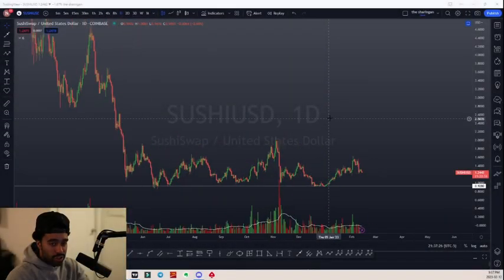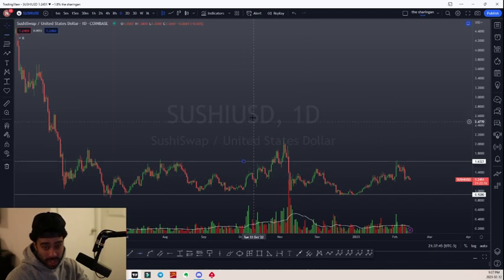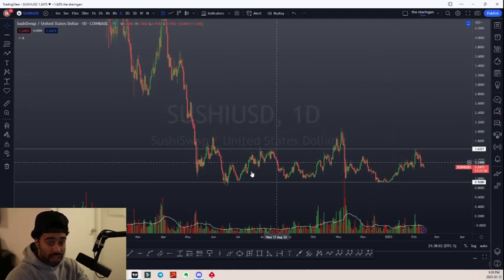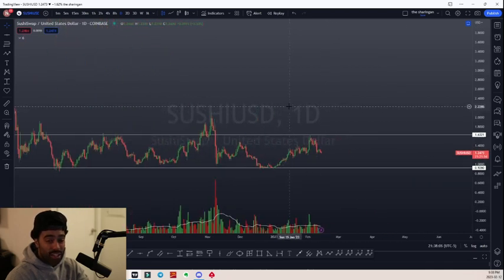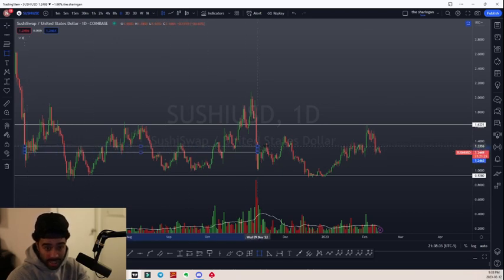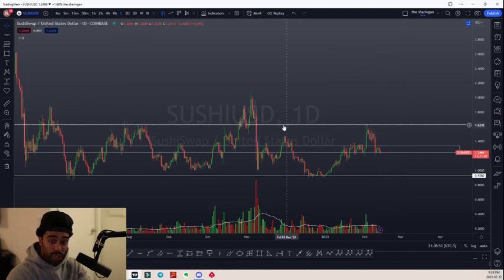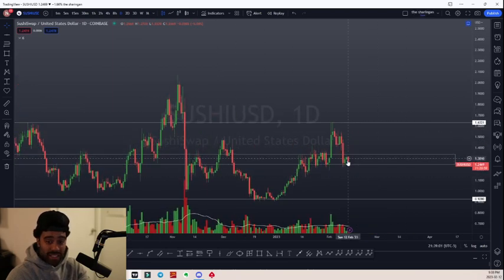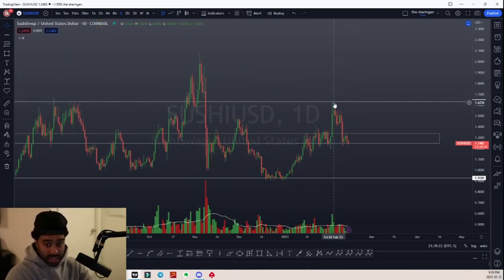SUSHISWAP ALTCOIN BREAKDOWN $SUSHI